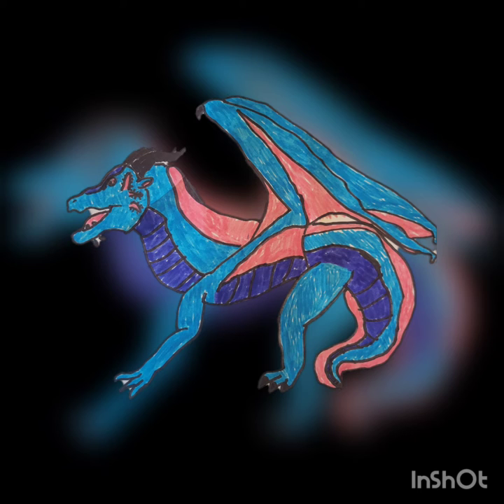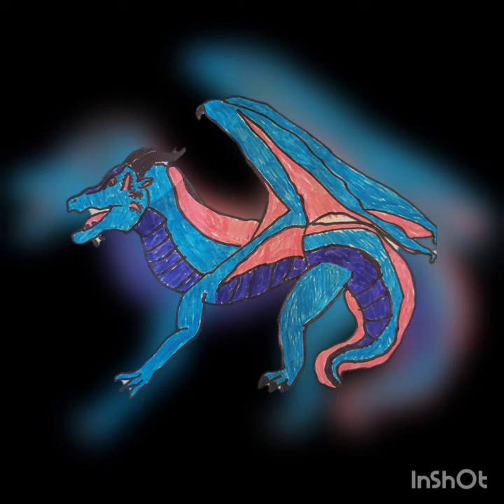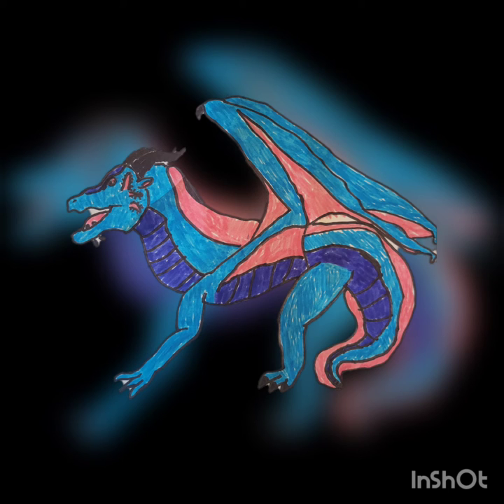I made channel art!!!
I made axolotl the Seawing!!! (me)